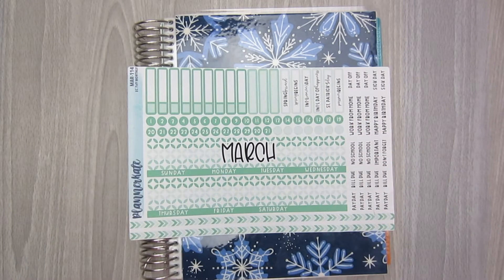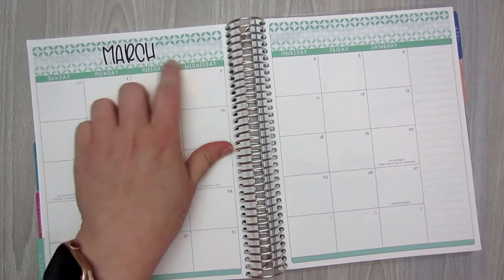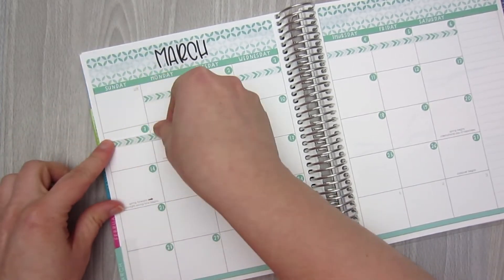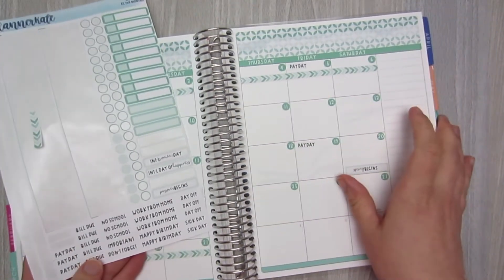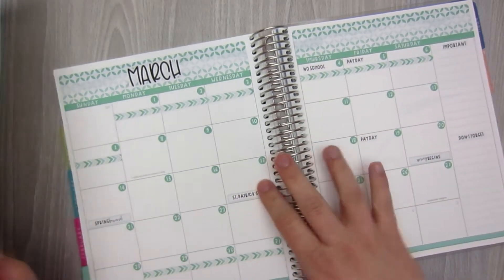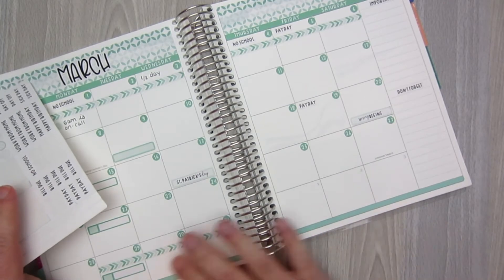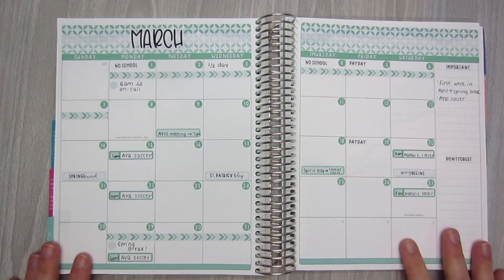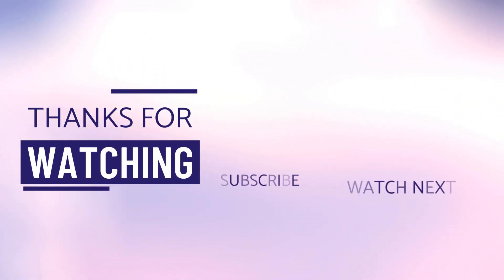March Monthly Plan With Me | Planner Kate | Erin Condren Life Planner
Today I'm setting up my monthly spread for March in my Erin Condren Life Planner using a kit from Planner Kate!

❤ Have any questions about content you see on my channel?

Save 25% at Avalon & Ninth- DANI25
MY PLANNERS:
Everyday Planner- Erin Condren Hourly Planner
Social Media/Youtube- Avalon & Ninth weeks planner
Fitness/Wellness Planner- Mini Happy Planner Fitness